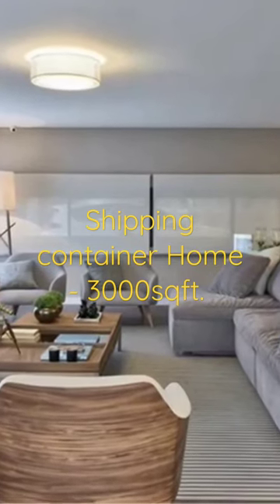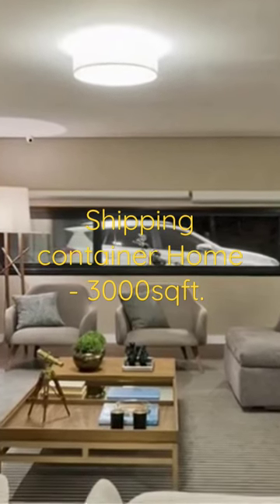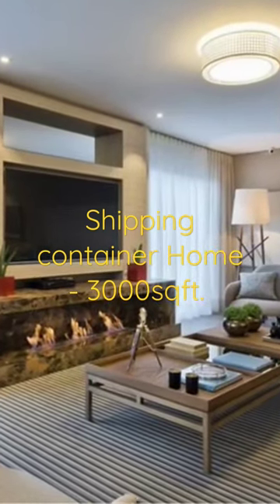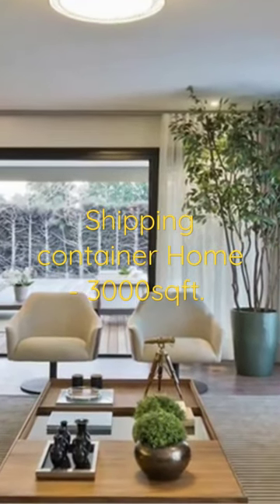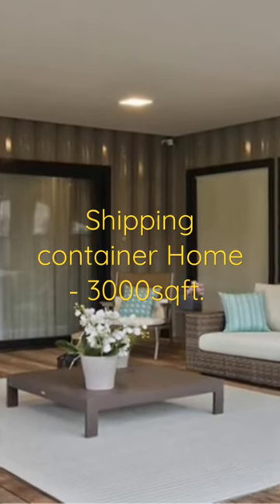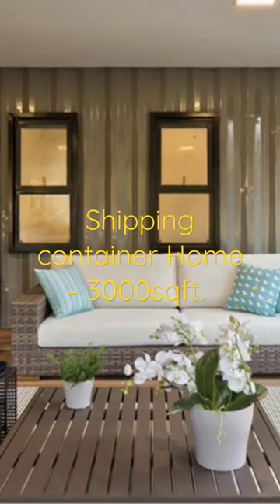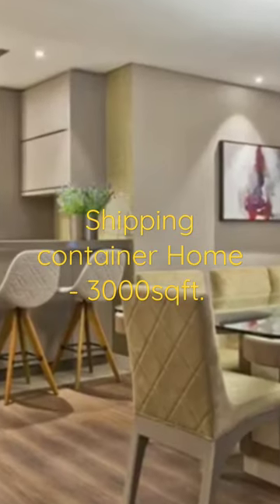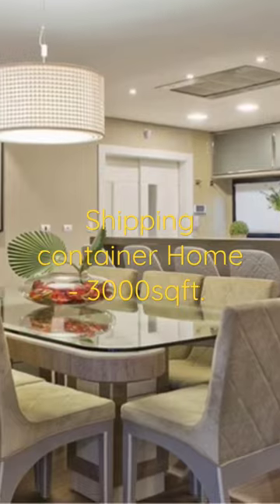Shipping container Home - Living space design.